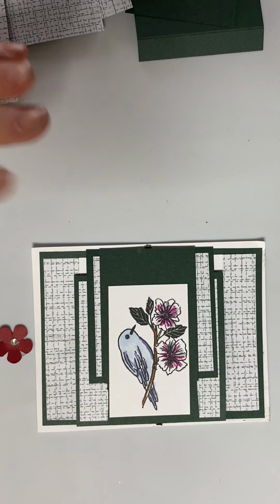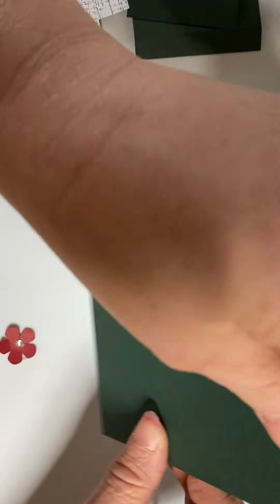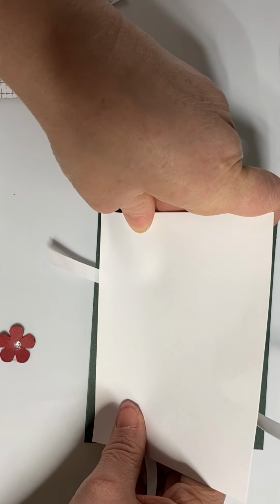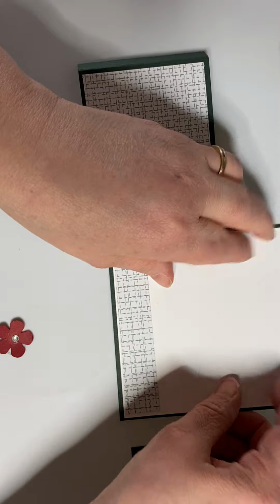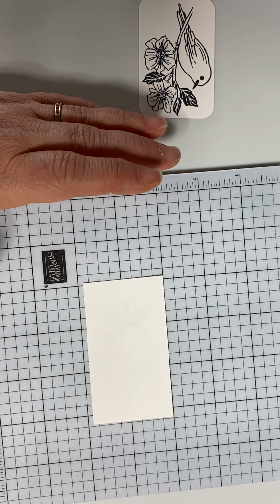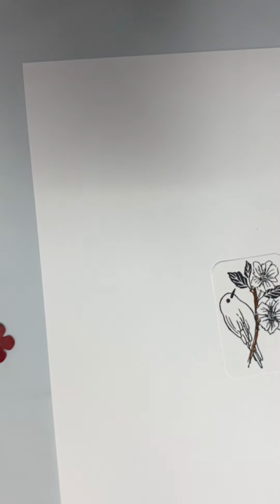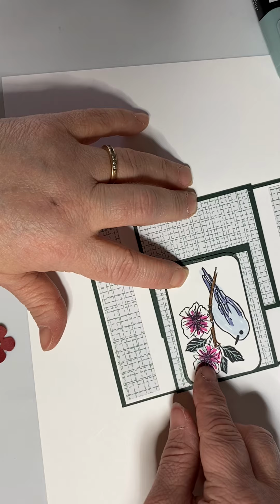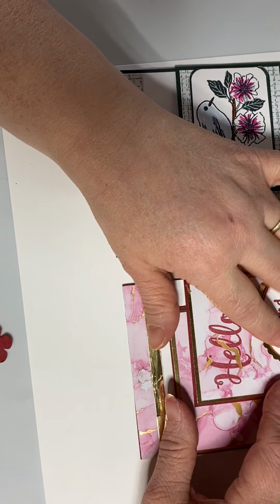Blue Bird fun fold card with stamping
Blue bird fun fold card
Card size - 4.25” x 5.5”
1——— 4.25 x5.5 solid color
1 4x5.25 white
2 4.25 x .75
1 3.5 x2.5 solid color

1 ——-3.5 x 3 solid color
1———- 3 x 2.75 patterned
1———- 2.75 x 2 .25 patterned
This is a wonderful card full of a promise that spring is right around the corner. It is very easy to assemble once you have the cuts done. Although I did not care for the fact it did not stay closed, so I added a circle of Velcro to help with keeping it closed.